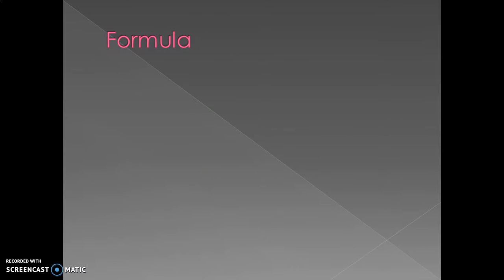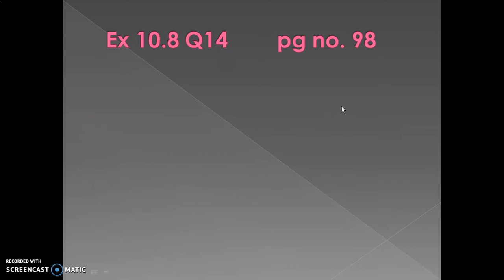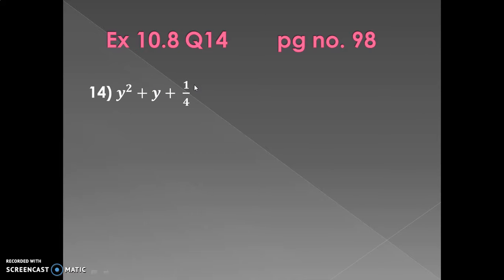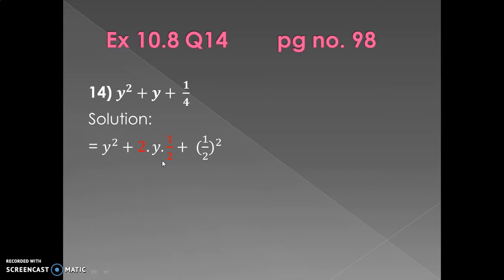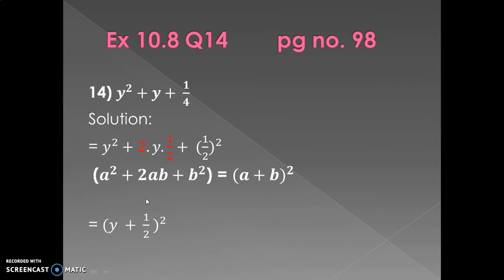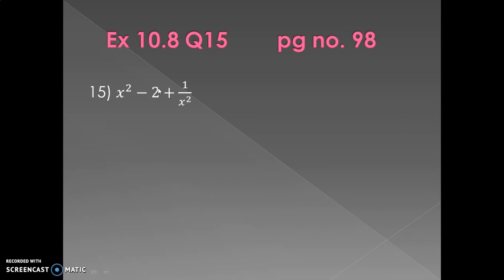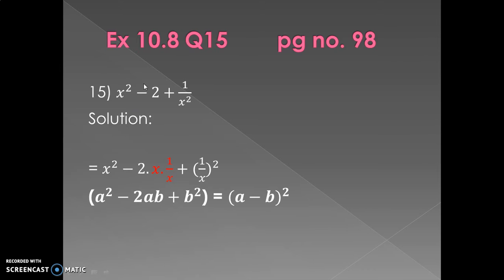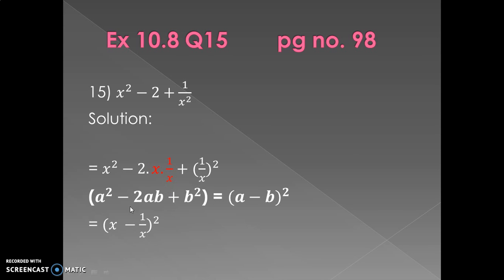Chapter 10: Ex:10.8 Part 2